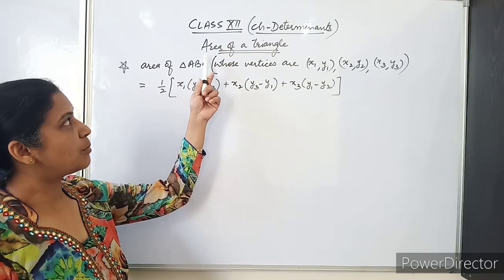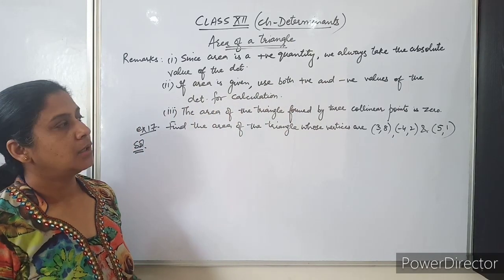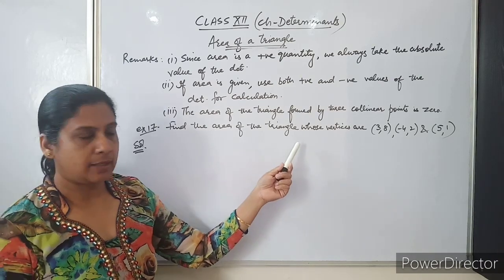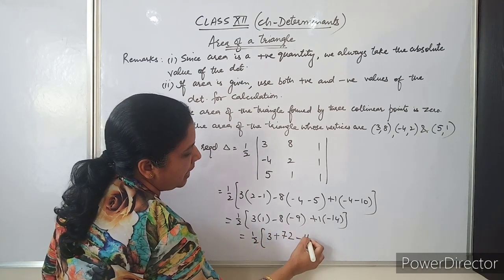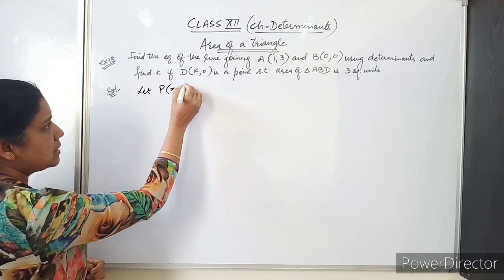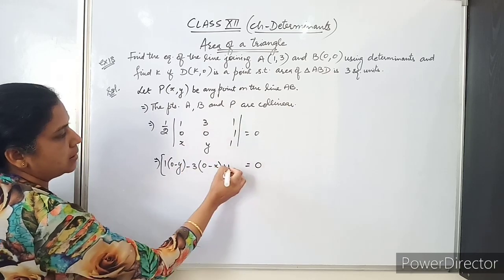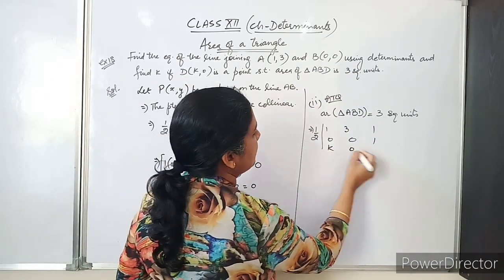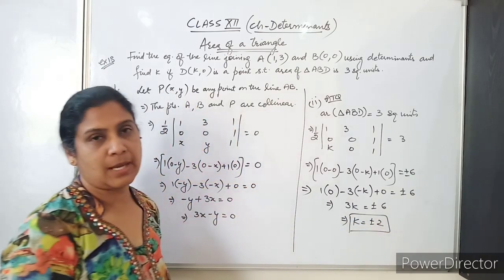Area of triangle using Determinants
How to solve area of triangle using Determinants.